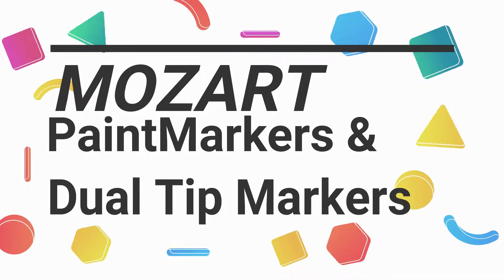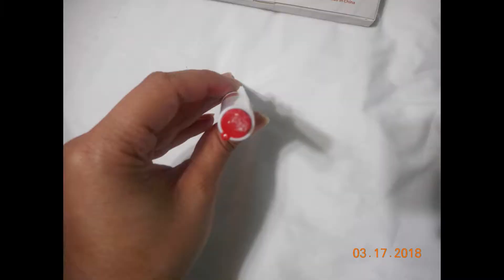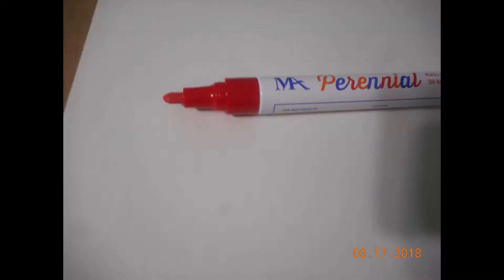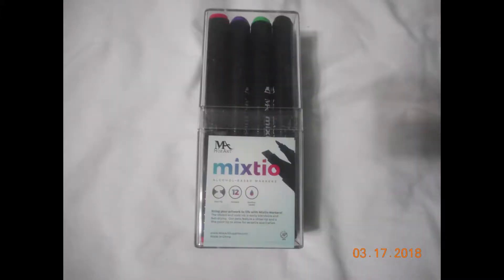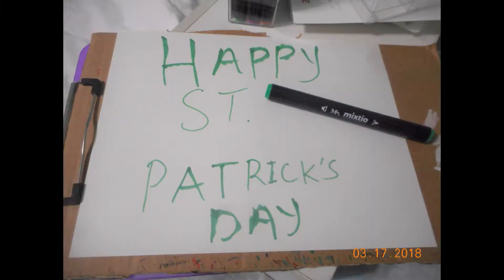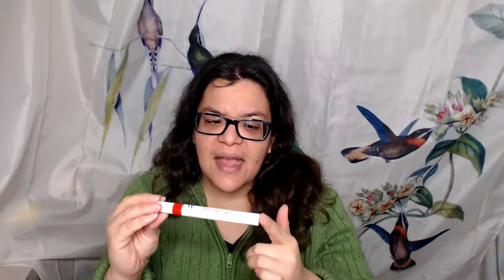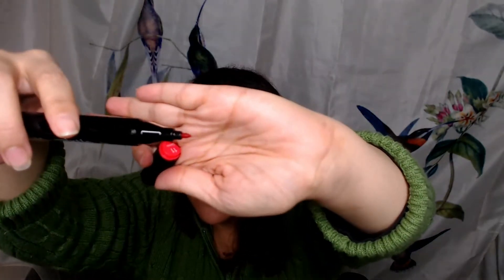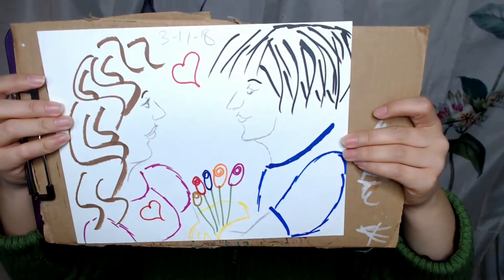MOZART Markers Review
A review of two sets of Mozart products. Oil-based paint markers and alcohol-based dual tip markers.

Paint Markers:

Paint Markers can be used on a variety of surfaces, Glass, paper, wood etc.  You may want to spot test prior to using it on a surface.

Alcohol-based Markers:
Alcohol-based markers dry quickly and are great for drawing, coloring, etc.

Thanks to MOZART for this review opportunity.